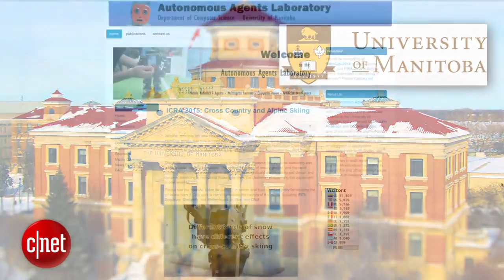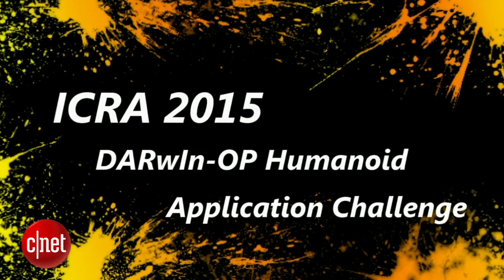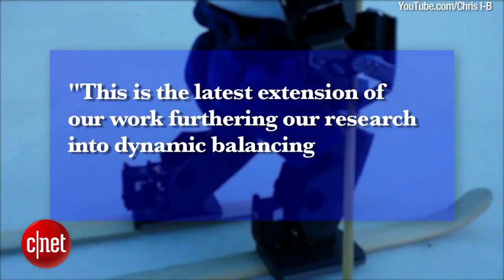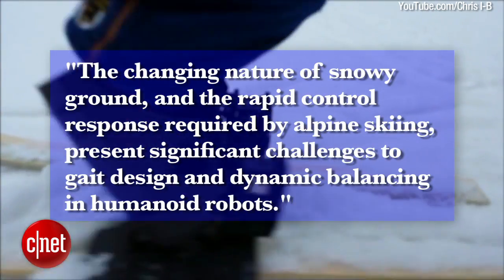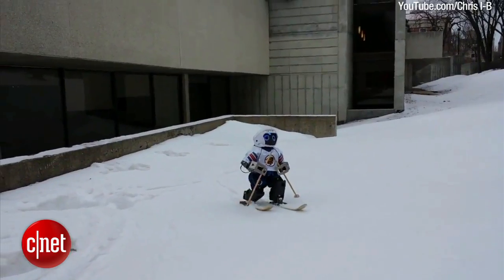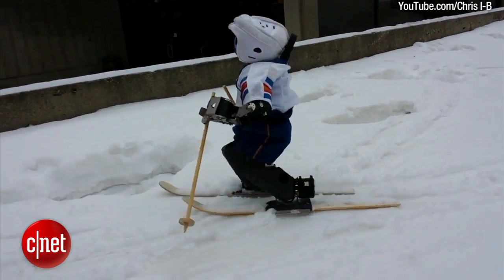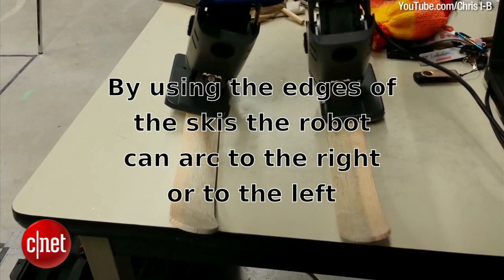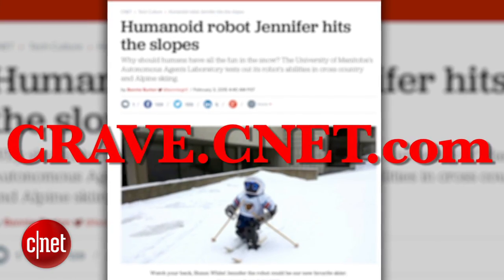Crave - Can this robot ski better than you?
Autonomous snow skiing robots are the future, and the future looks adorable. Watch Jennifer, a little humanoid robot made by the University of Manitoba's Autonomous Agents Laboratory, take some turns on the slopes.